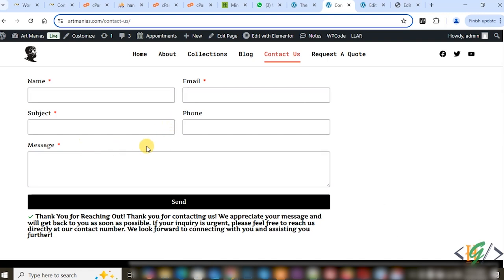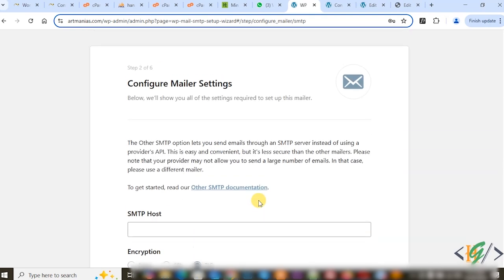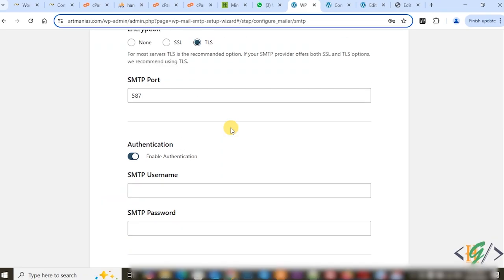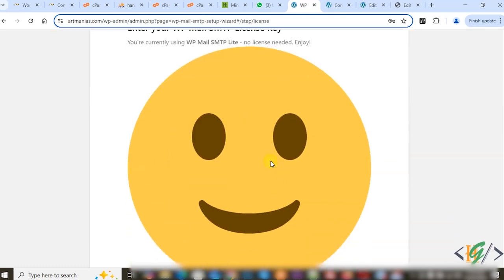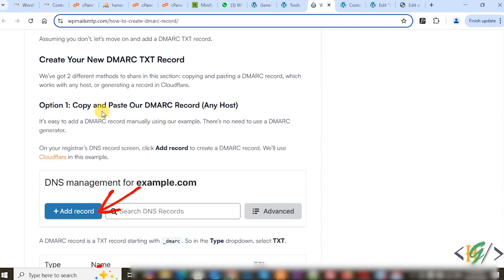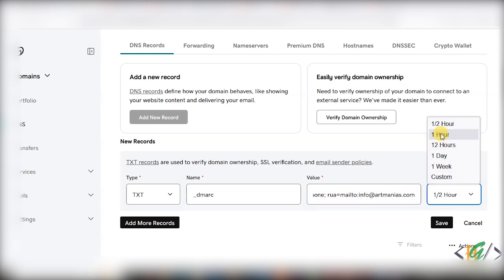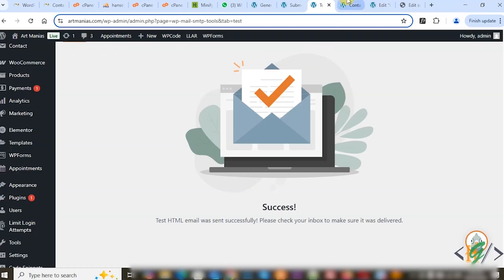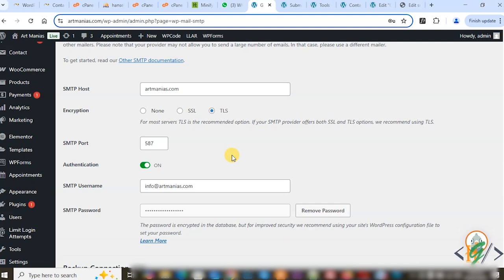How to Fix WordPress not Sending Emails Issue | Contact Form Not Sending Email | SMTP Tutorial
Also sometime when you fill form and click on submit then you see error " There was an error trying to send your message. Please try again later ". So we are going solve this issue by using this plugin " WP Mail SMTP by WPForms – The Most Popular SMTP and Email Log Plugin ". So install this plugin and then configure this plugin so add hostname, ssl or tls port number then add your email or domain email address with your email password and click on save changes. So after that your problem will solve and you will receive email with all information on forms.

***For DMARC:

Record Type:
TXT
Target:
_dmarc

Hey there! Your support means the world to us and helps us create even more amazing content just for you.